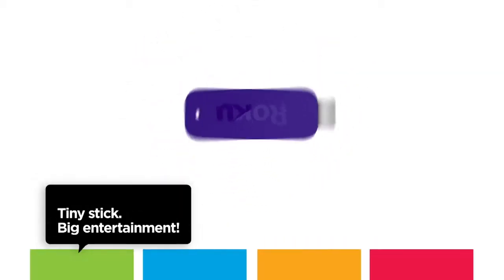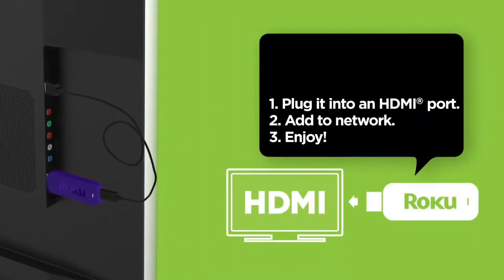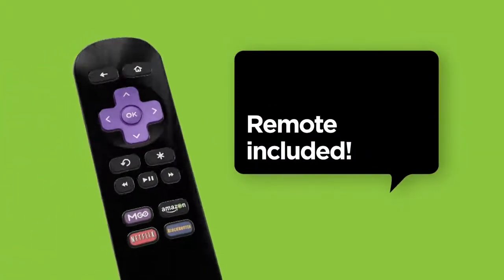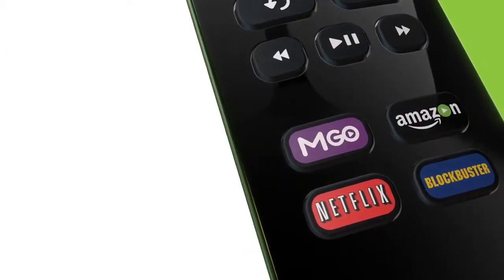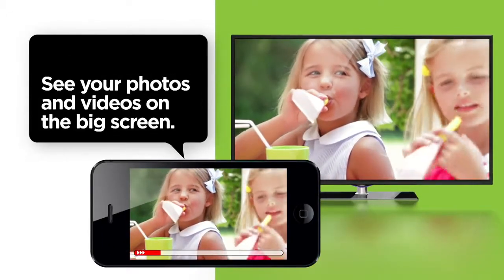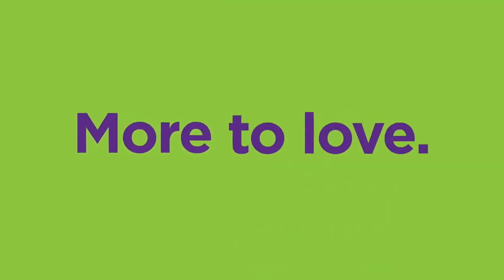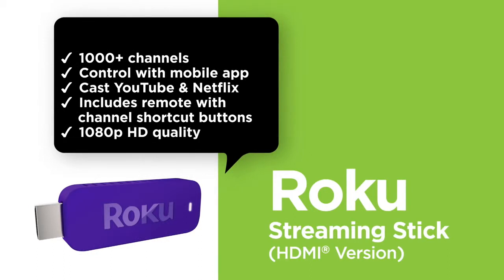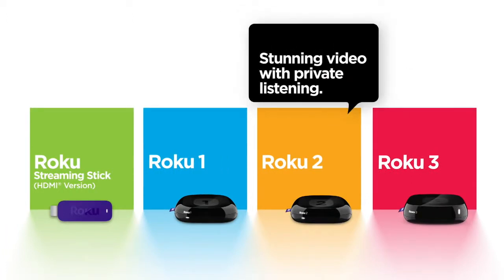Roku Streaming Stick HDMI Version